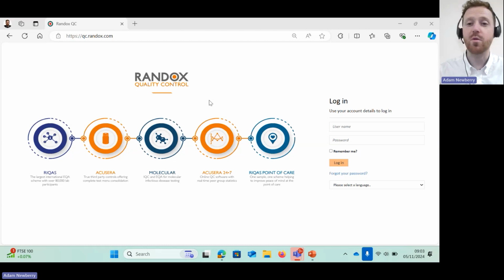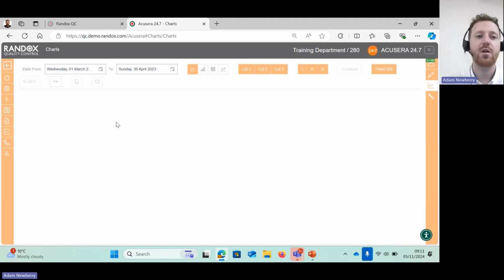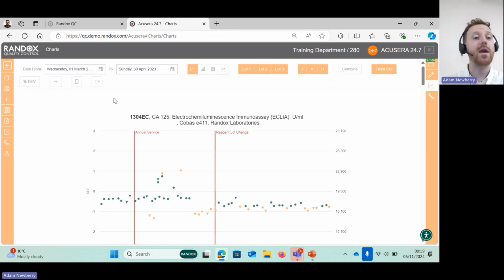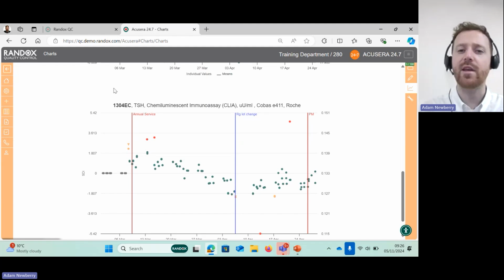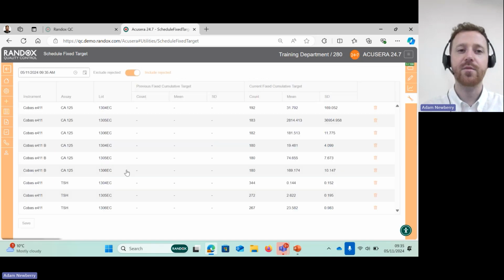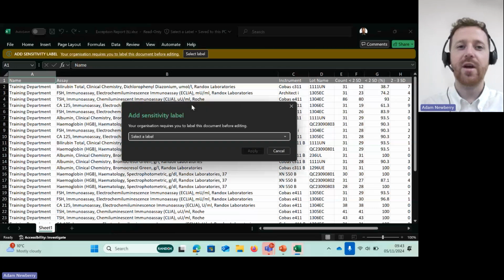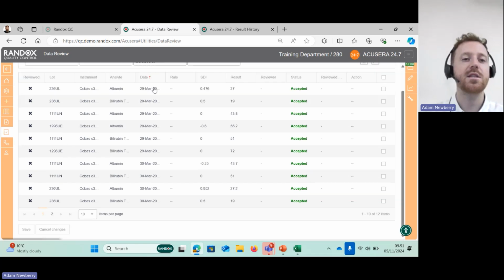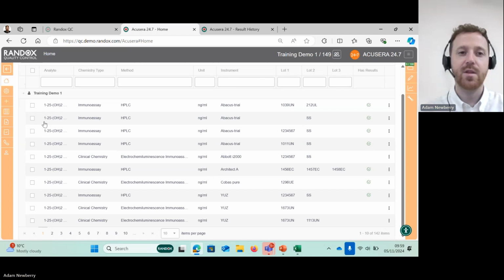Webinar: Acusera 24.7 - The Future of QC Data Management.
Are you looking to save time on QC Data Management?

Randox Laboratories are pleased to have hosted a webinar to discuss the practical benefits & latest features of Acusera 24.7.

Whether you are a seasoned professional or new to the field, this session will provide valuable insights and practical knowledge that can be immediately applied in your workplace.